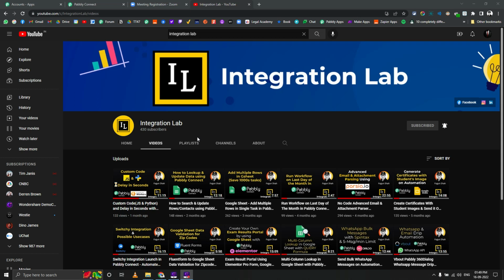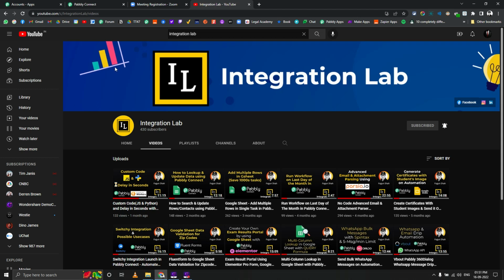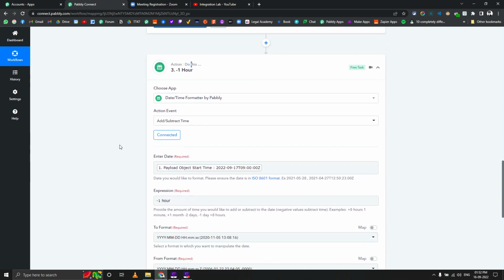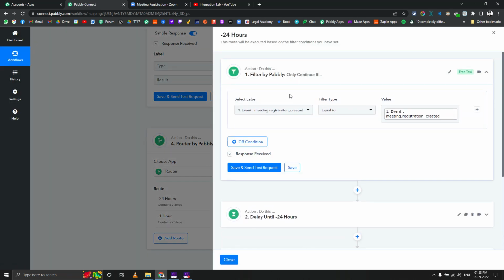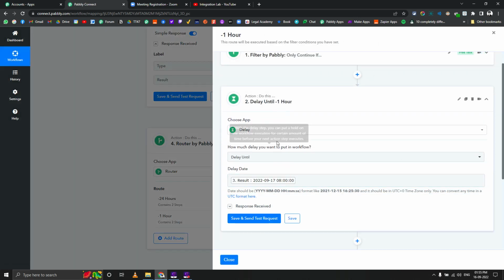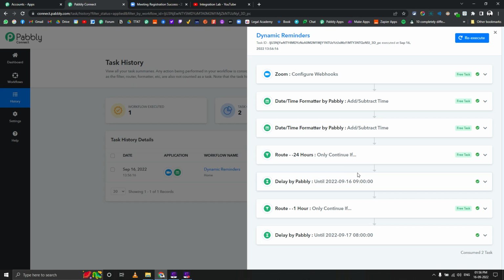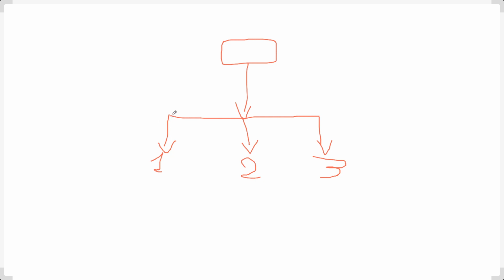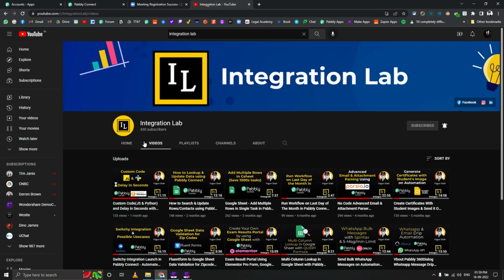Send Dynamic Reminders with No-Code Automation for Zoom/Calendar Meeting/Webinar - Integration Lab